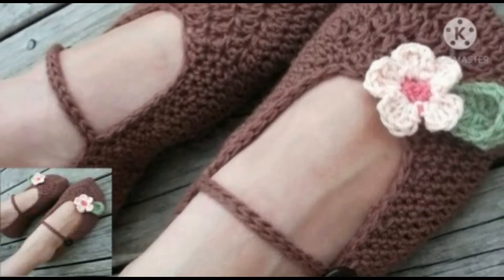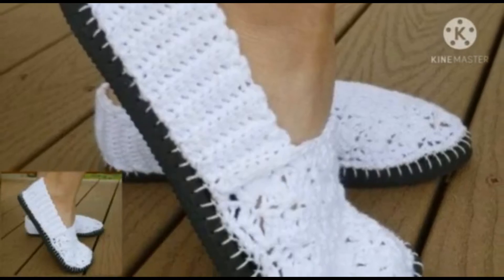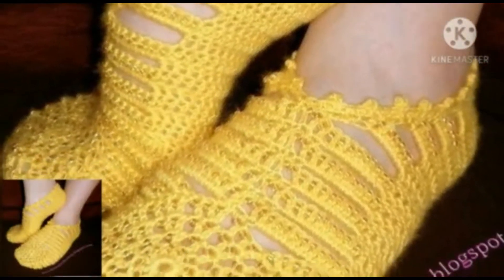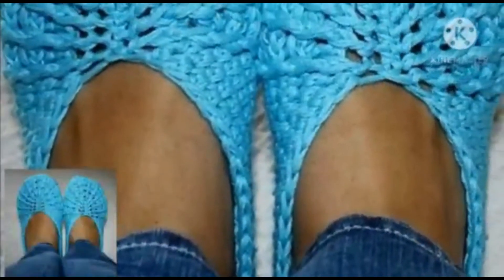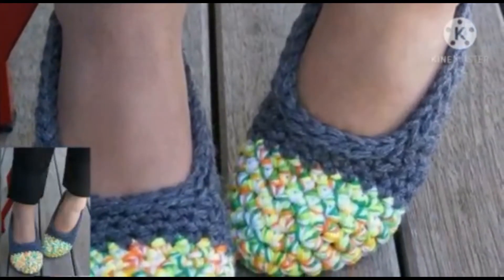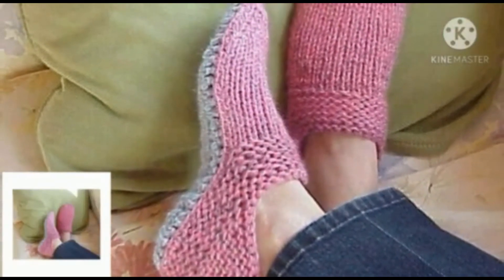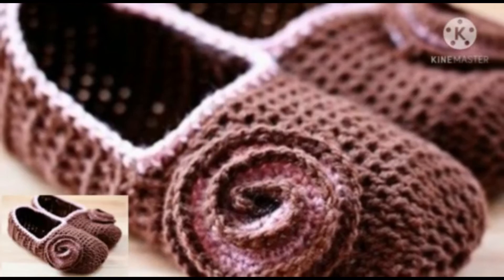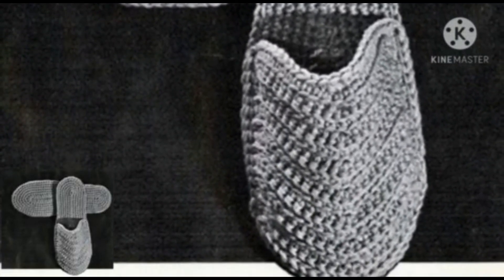New Gorgeous handmade crochet shoes Ideas 2021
These Pattern Represent the best in their field. Each design will keep your toes warm, comfy, and cozy. The designs are stylish enough to accessorize any outfit. However, these slippers are comfy enough to wear around the house all day long. There are several different ways to crochet slippers, and thanks to the variety within these designs, you'll be able to learn a range of techniques to keep you intrigued as you craft.

Must Watch!!